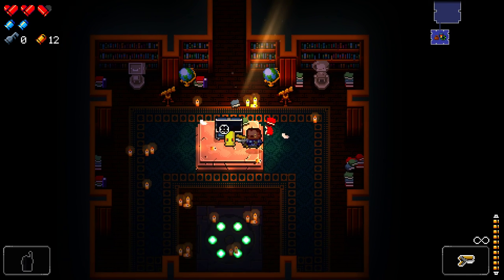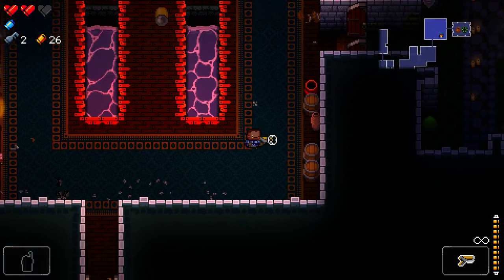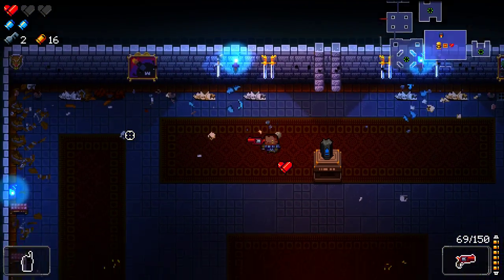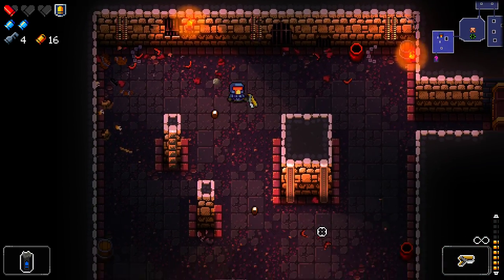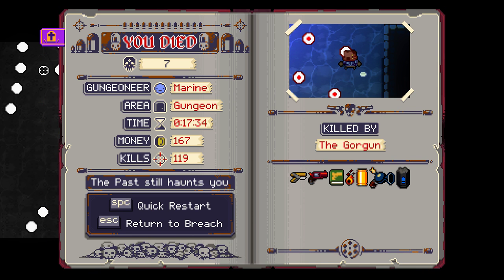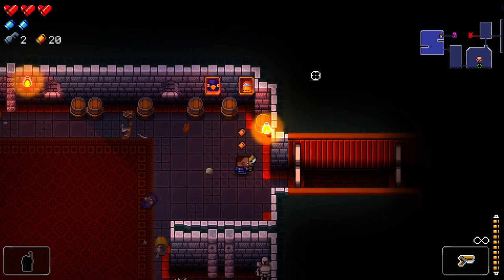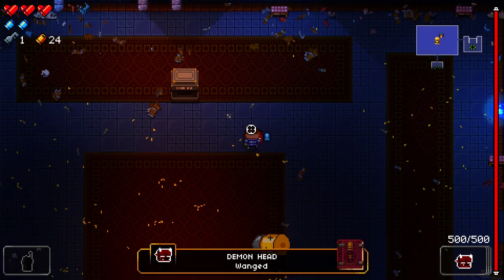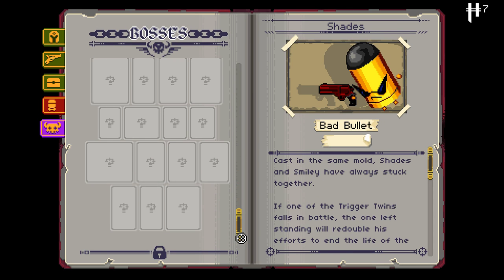Let's Play Enter The Gungeon AG&D Update(1st Playthrough)Ep.1-I Will Get Good At This Game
▼Links♥

Let's Play Enter The Gungeon AG&D Update(First Time)Ep.1-I Will Get Good At This Game Check It Out!

►About The Game:

Enter the Gungeon is a bullet hell dungeon crawler following a band of misfits seeking to shoot, loot, dodge roll and table-flip their way to personal absolution by reaching the legendary Gungeon’s ultimate treasure: the gun that can kill the past. Select a hero [or team up in co-op] and battle your way to the bottom of the Gungeon by surviving a challenging and evolving series of floors filled with the dangerously adorable Gundead and fearsome Gungeon bosses armed to the teeth. Gather precious loot, discover hidden secrets, and chat with opportunistic merchants and shopkeepers to purchase powerful items to gain an edge.

The Gungeon: Enter the Gungeon – a constantly evolving bullet hell fortress that elegantly blends meticulously hand-designed rooms within a procedurally-generated labyrinth bent on destroying all that enter its walls. But beware – the Gungeon responds to even the most modest victory against its sentries and traps by raising the stakes and the challenges found within!

The Cult of the Gundead: The Gungeon isn’t just traps and chasms – calm your nerves and steady your aim as you face down the gun-totting Cult of the Gundead. These disciples of the gun will stop at nothing to put down the heroes in their tracks and employ any tactics necessary to defend their temple.

The Gungeoneers: Choose between one of several unlikely heroes, each burdened by a deep regret and in search of a way to change their past, no matter the cost. Filled with equal parts courage and desperation, these adventurers won’t hesitate to dive across flaming walls, roll through a wall of bullets, or take cover behind whatever is around to make it to their goal alive!

The Guns: Discover and unlock scores of uniquely fantastic guns to annihilate all that oppose you in the Gungeon – each carrying their own unique tactics and ammunition. Unleash everything from the tried and true medley of missiles, lasers, and cannonballs to the bizarrely effective volley of rainbows, fish, foam darts, and bees! Yep, bees.

►Advanced Gungeons & Draguns Update:

Enter the Gungeon: Advanced Gungeons & Draguns is a massive new expansion that extends and refines the original game with new features and incredible variety. Master Gungeoneers will face new challenges with hundreds of new rooms, new enemies, new bosses and a reflex-testing Turbo Mode. And of course, a shot at revenge against everyone’s favorite thief, the Resourceful Rat!

Getting started with Enter the Gungeon has never been easier with more generous drop rates, hundreds of new gun and item synergies, and dozens of totally new weapons and items that will have new players feeling more powerful, more often!

Face off against the Gungeon’s most feared and hated resident, the Resourceful Rat! Get your guns-out for the shoot-out of a lifetime.

We’ve added a ton of new and powerful synergies - look for the blue arrow and improved item notification to see which items synergize.

Synergrace is a new NPC possessing powerful synergy magic, found deep within the Gungeon. Encountering her will instantly complete a synergy with an item in your possession--for a price. Unlocking her also causes a new, mysterious type of chest to appear in reward rooms...

Delve into the Gungeon to find Tonic the Sledge-Dog, who can increase the game speed and provide a more challenging mach 1 experience.

Overhauled the drop rate which makes the Gungeon a more generous place; this improves shop contents, increases room reward frequency, and tweaks item/chest drop rates, particularly early in runs. This is enabled by default but can be changed in the options menu. We’ve also added many quality of life improvements, including a new ammo box type that refills a bit of ammo for all guns, the ability to send heart pickups to the shop when at full health, teleporters in chest and exit rooms and an option to increase move speed while out of combat.

One of our most requested features… slide over tables like a badass.

Hundreds of new rooms with dozens of new weapons, items, enemies, and ammo types.

Secrets and More...
There is one other secret boss for advanced players, and a ton of other things that we won't mention here.

enter the gungeon,advanced gungeons & draguns,1st playthrough,ad&d,update,